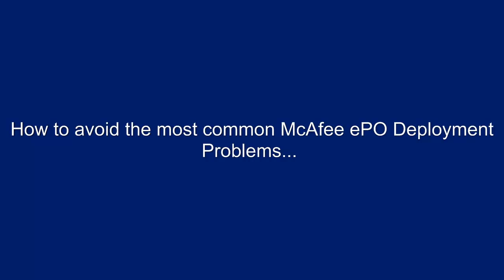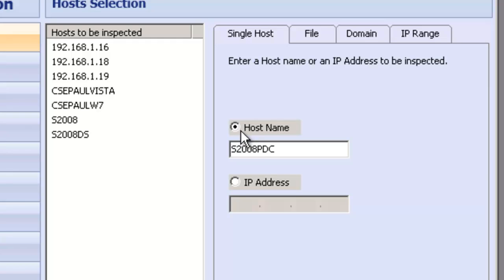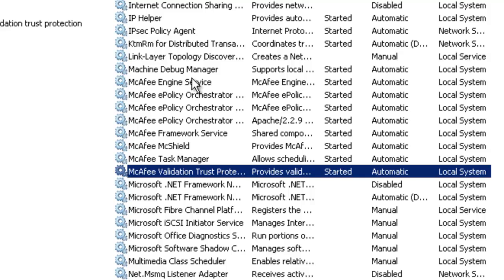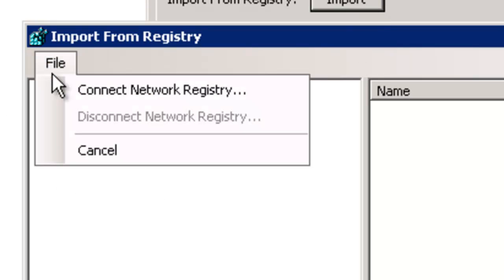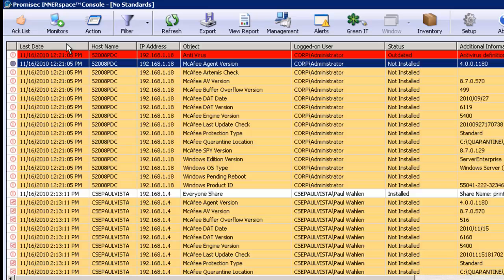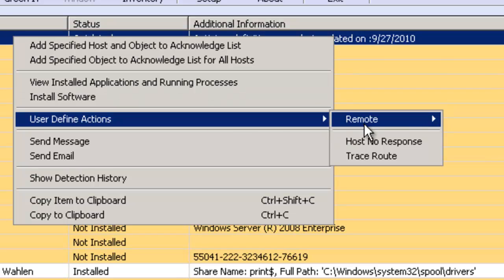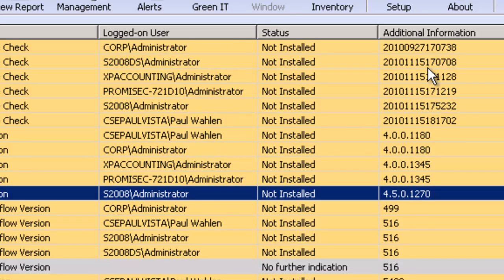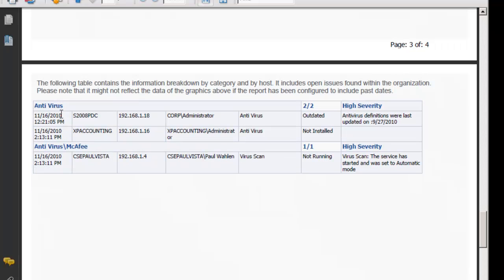McAfee ePO Deployment Issues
Critical resolution for McAfee ePo Deployment issues.

If you would like to try this solution in this in your environment click on the